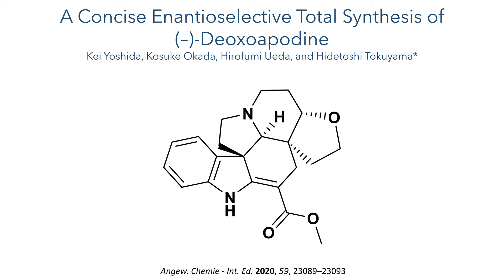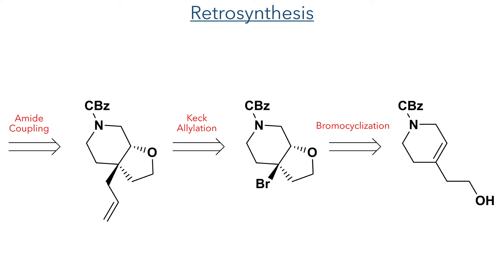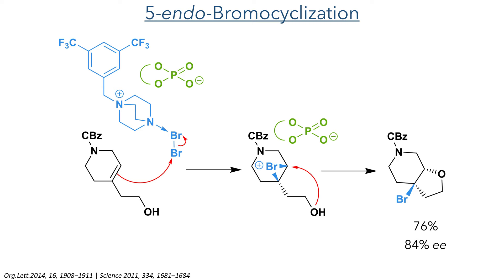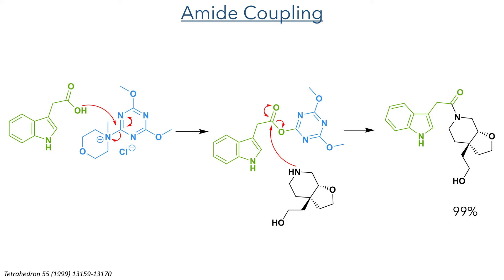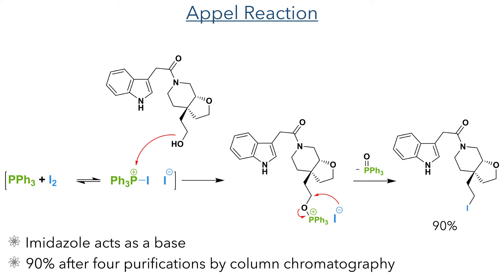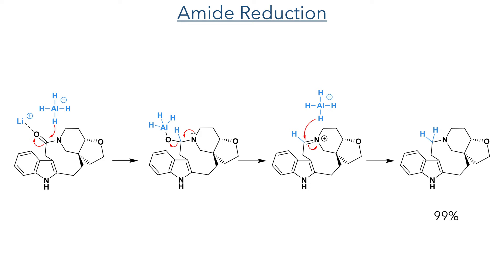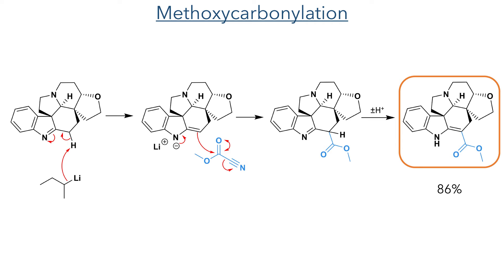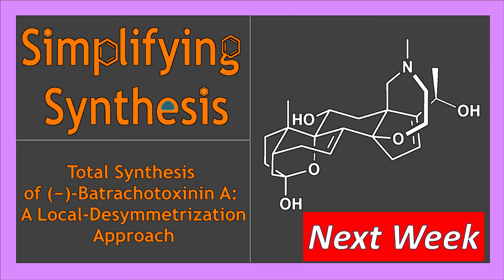A Concise Enantioselective Total Synthesis of (–)-Deoxoapodine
An organic chemistry minilecture on A Concise Enantioselective Total Synthesis of (–)-Deoxoapodine by Kei Yoshida, Kosuke Okada, Hirofumi Ueda, and Hidetoshi Tokuyama*. Highlights include an enantioselective bromocycization, a Pd promoted C-H activation/alkylation cascade and an oxidative transannular Mannich reaction

References:
Angew. Chemie - Int. Ed. 2020, 59, 23089–23093 (This work)
R. Inglesias, L. Diatta, Rev. CENIC, Cienc. Fis. 1975, 6, 135 (Isolation)
Org.Lett.2014, 16, 1908−1911 (bromocyclization)
Science 2011, 334, 1681–1684 (bromocyclization)
Tetrahedron 1985, 41, 4079–4094. (Keck Allylation)
Tetrahedron 2017, 73, 4233–4258 (Ozonolysis)
Tetrahedron 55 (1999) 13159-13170 (DMT-MM Coupling)
J. Am. Chem. Soc. 2012, 134, 35, 14563–14572 (Norbornene Mediated C-H Activation)
J. Am. Chem. Soc. 2017, 139, 8, 3153–3160 (Halide scavenger)
Org. Lett. 2014, 16, 16, 4194–4197 (C-H Oxidation)
Nature Chemistry. 2011, 3, pages 216–222 (C-H Oxidation)
J. Am. Chem. Soc. 2001, 123, 26, 6327–6337 (C-H Oxidation)
J. Am. Chem. Soc. 2018, 140, 43, 13988–14009 (C-H Oxidation)